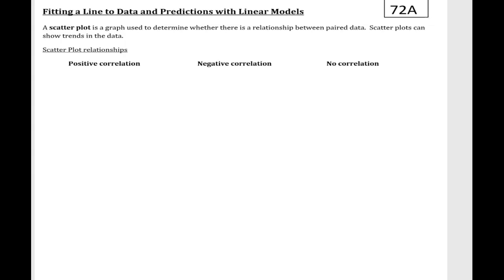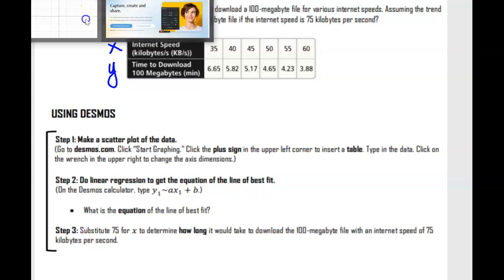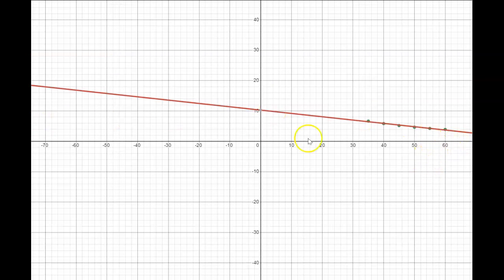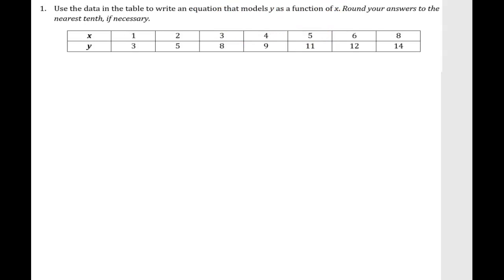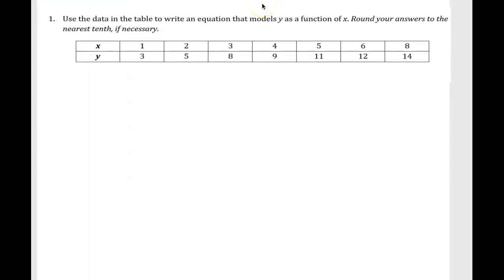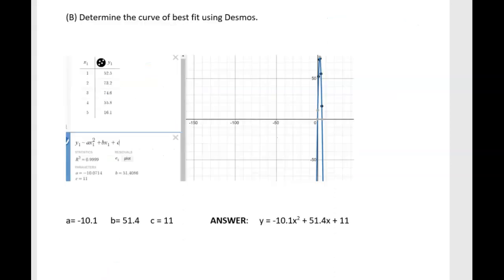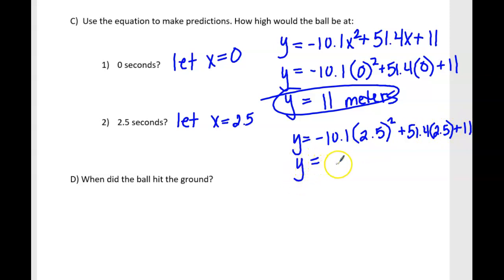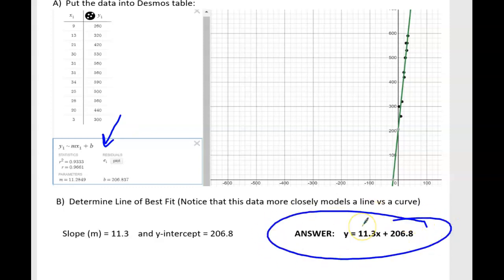Day 72 Lesson Video